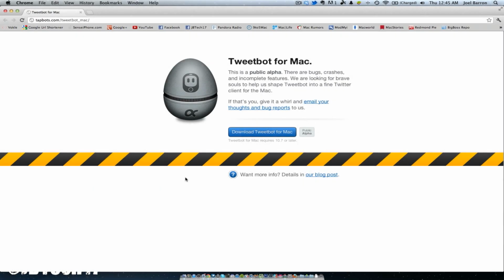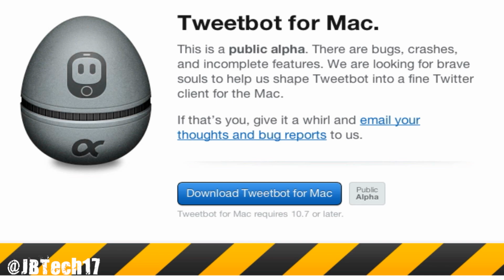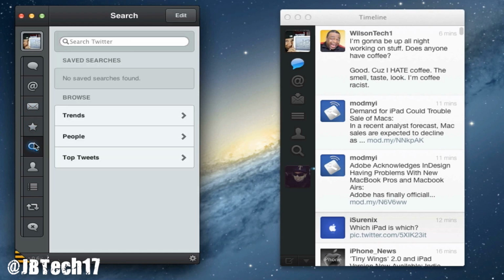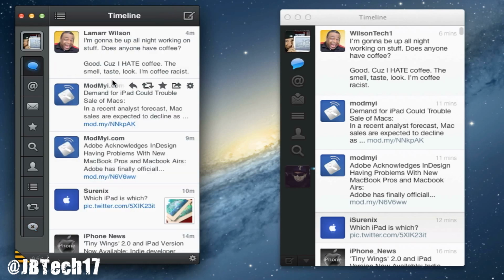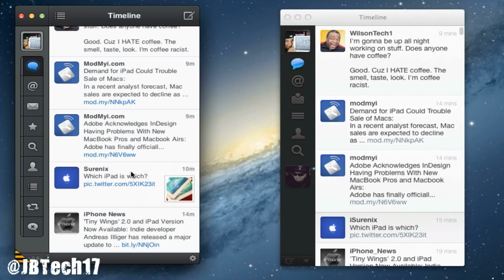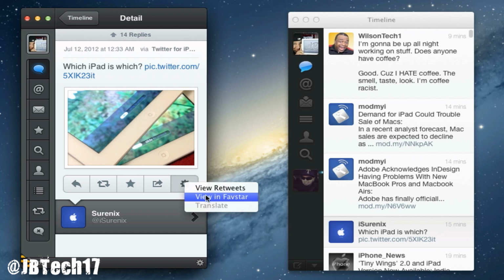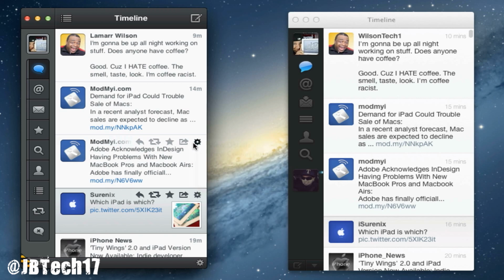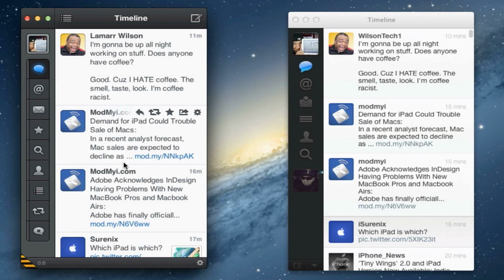Review: Tweetbot for Mac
About SenseiPhone:
SenseiPhone covers the latest iPhone jailbreaks, tweaks, apps, firmware, latest iOS news, and more! We are mastering iPhone from all aspects. We bring everything about iPhone to our readers (you) in an easy and interesting way. Our goal is to make you a master of iPhone, like us.

Equipment Used to Produce this Video:
Camera: Nikon D5100
Lens: Nikon DX AF-S NIKKOR 18-55mm
Mic: Blue Snowball
Editing Software: Final Cut Pro X
Lighting: Cowboy Studio Lighting Kit